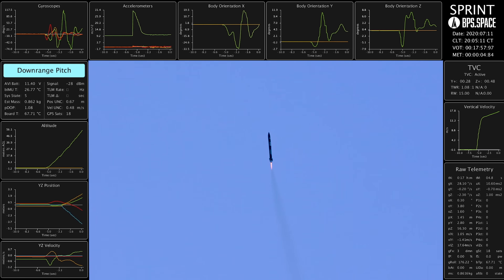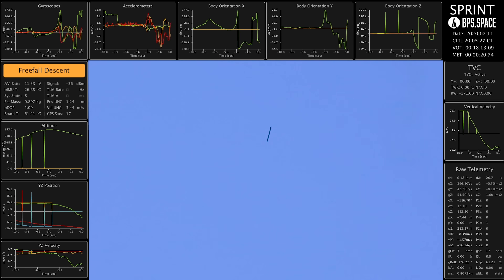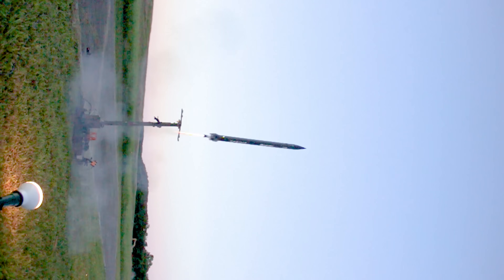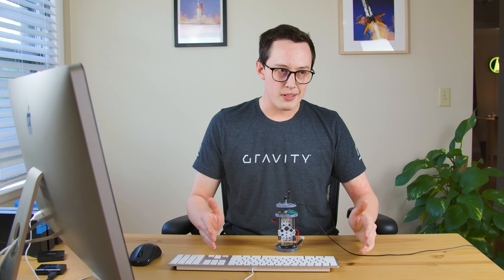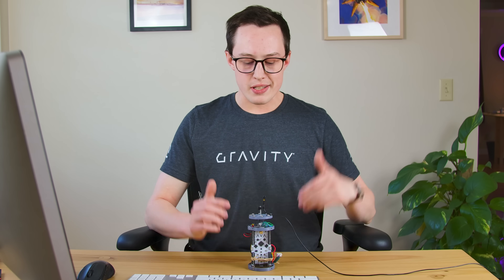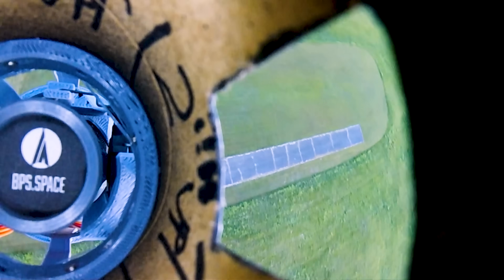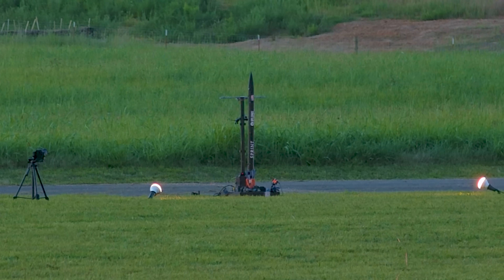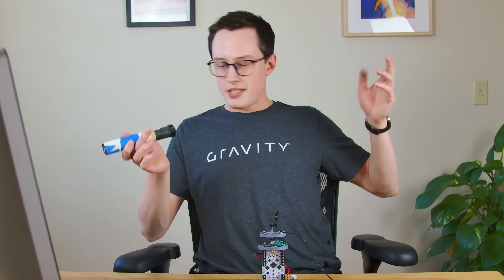Sprint - Test Flight 9 - Aerotech G11